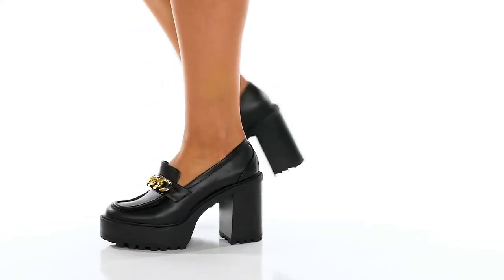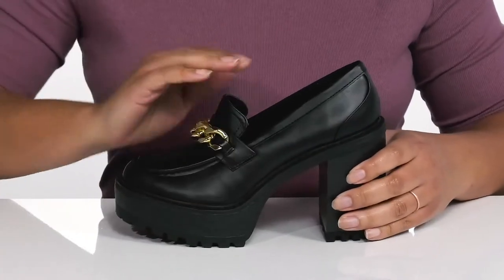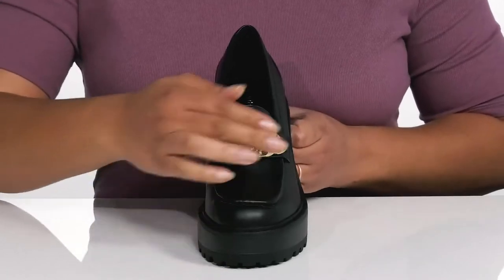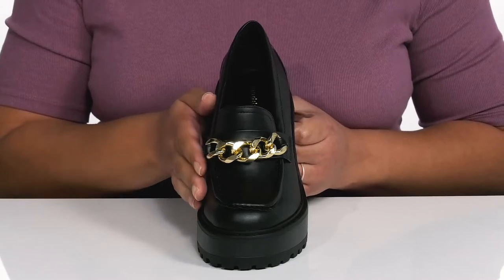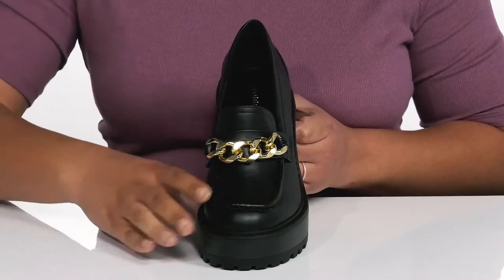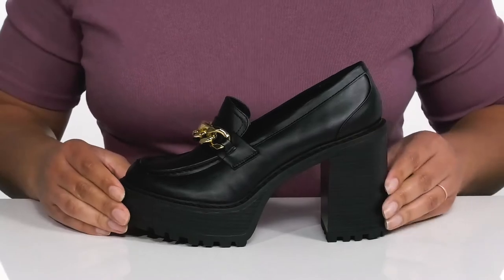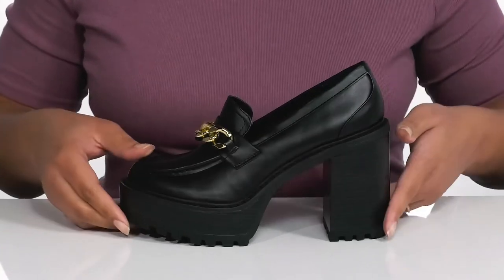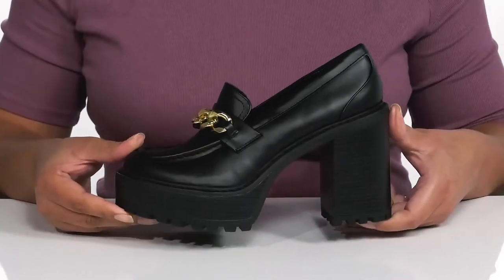Madden Girl Kassidy-C SKU: 9693876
The  Madden Girl&reg; Kassidy-C has chunky chains that top off a bold platform heel in the menswear-inspired moc-toe tailoring of a loafer pump.
Slip-on style with round toe.
Cushioned footbed for all day comfort.
Platform loafer flat with rubber traction outsole.
Man-made upper, lining, insole and outsole.
Imported.